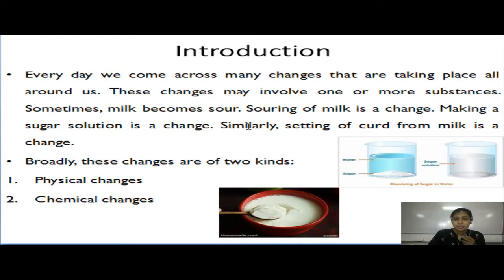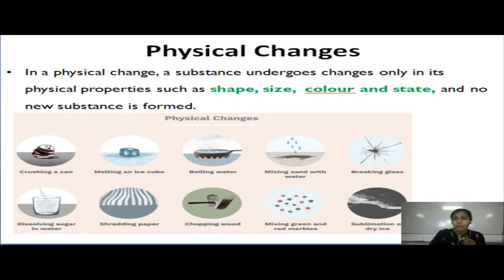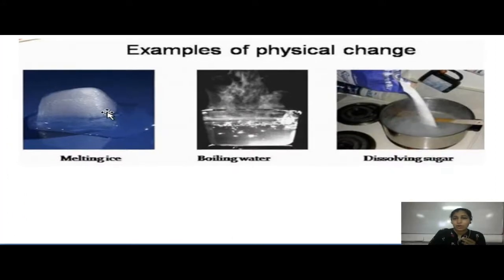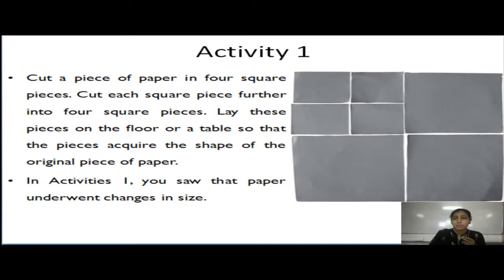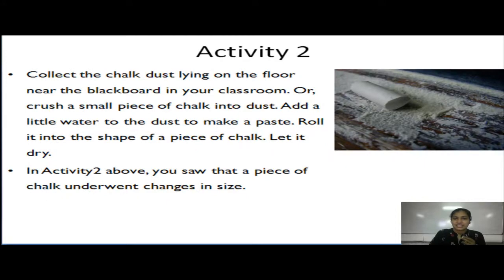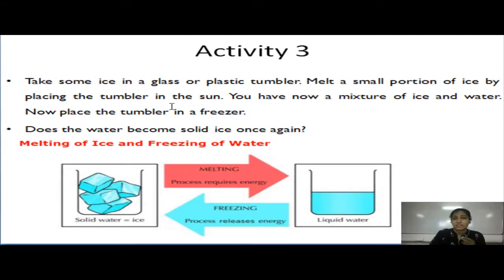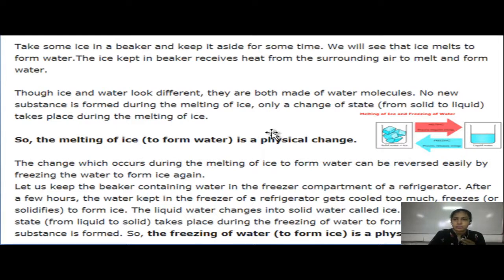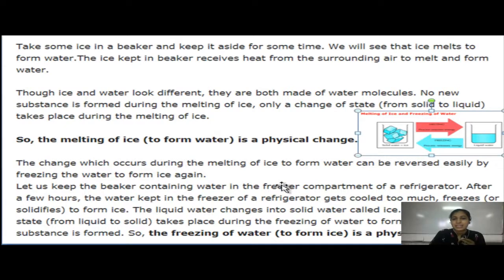Physical and Chemical Changes Class 7 Science || NCERT Chapter 6 Part 1